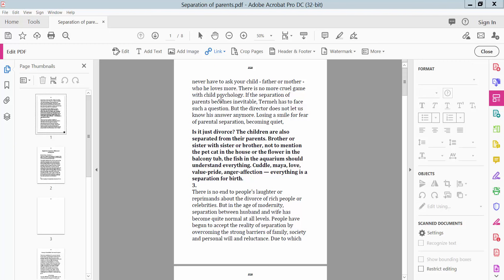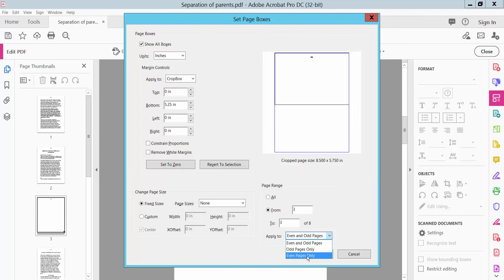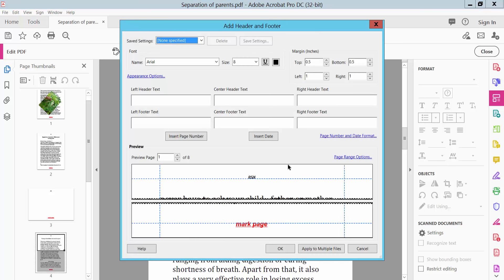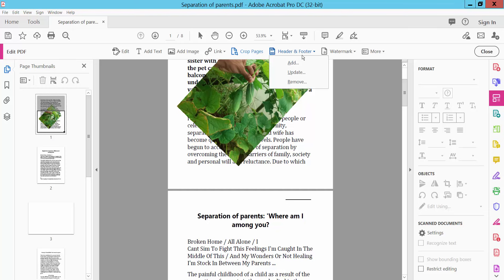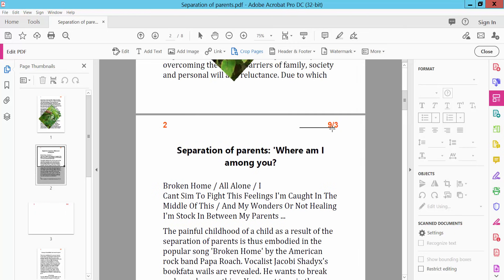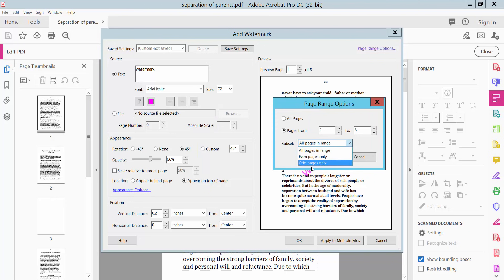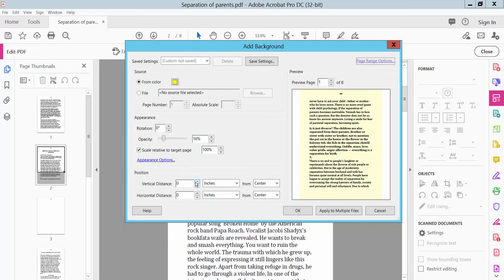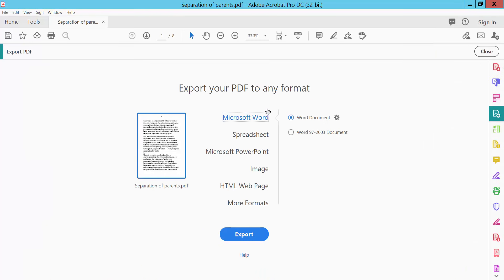Adobe Acrobat Pro DC 2021 | PDF Editing Tutorial Part-02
In this video, I will show you, Adobe Acrobat Pro DC 2021 | PDF Editing Tutorial Part-02.